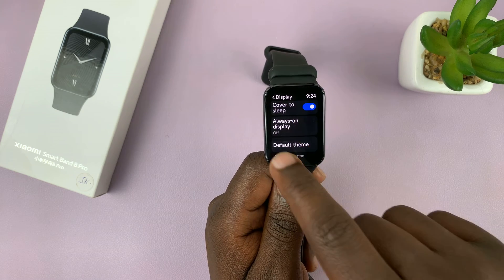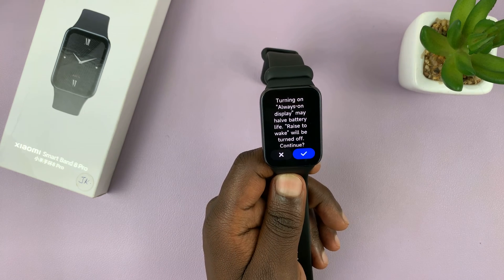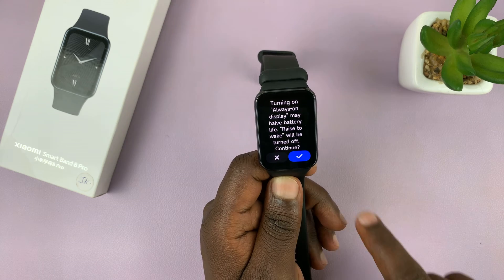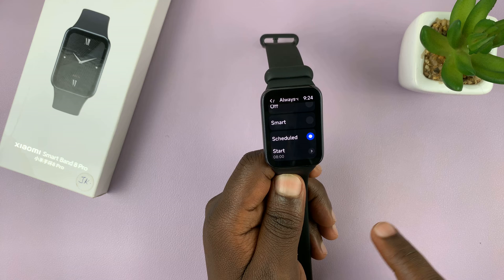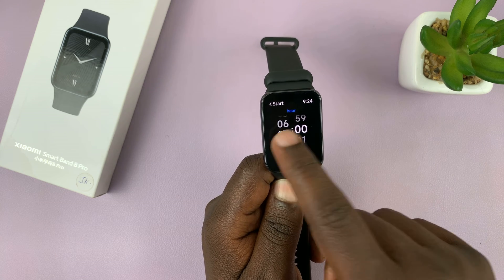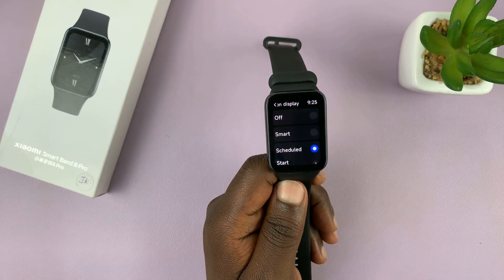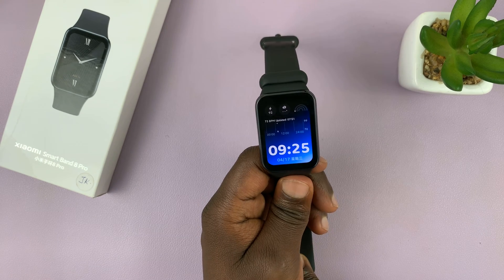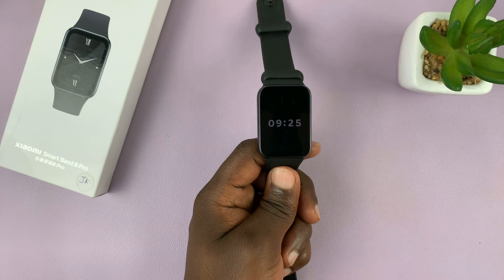Xiaomi Smart Band 8 Pro: How To Enable / Disable Always ON Display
Here's how to enable or disable Always On Display on your Xiaomi Smart Band 8 Pro.

Activate or deactivate the Always On Display feature on your Xiaomi Smart Band 8 Pro. If you're looking to customize your smart band's display settings for maximum convenience or battery conservation, you're in the right place.

In this tutorial, we'll walk you through the step-by-step process, making it easy for you to tailor your Xiaomi Smart Band 8 Pro to suit your preferences. Whether you want to keep your display always on for quick glances or conserve battery by turning it off when not in use, we've got you covered.

How To Enable or Disable Always ON Display On Xiaomi Smart Band 8 Pro:

How To Enable Always ON Display On Xiaomi Smart Band 8 Pro:
How To Turn ON Always ON Display On Xiaomi Smart Band 8 Pro:
How To Activate Always ON Display On Xiaomi Smart Band 8 Pro:

Step 1: Start by navigating to the settings menu on your Smart Band. This can usually be done by swiping right on the home screen until you find the settings icon. It is represented by a bolt icon.

You can also swipe upwards from the watch face to access the apps screen. Then, scroll through until you find the Settings app. Here, it is represented by by a cog-wheel icon.

Step 2: Once you're in the settings menu, scroll down to the "Display" option and tap on it. Under Display, locate the "Always-on Display".

Step 3: Tap on Always-On Display. It is set to "Off" by default. Select "Smart" to activate this feature. Confirm enabling it by tapping on the blue check mark. This will save your changes.

Step 4: To set a custom time for the Always-on Display, select "Scheduled". Here, you'll be able to pick a start time and end time of your choosing.

How To Disable Always ON Display On Xiaomi Smart Band 8 Pro:
How To Turn OFF Always ON Display On Xiaomi Smart Band 8 Pro:
How To Deactivate Always ON Display On Xiaomi Smart Band 8 Pro:

To disable Always-on Display, follow the same steps outlined above to navigate to the Always-on display settings menu.

Within the  menu, select the "Off" option to disable Always-On Display.

Cell Phone Tripod Adapter